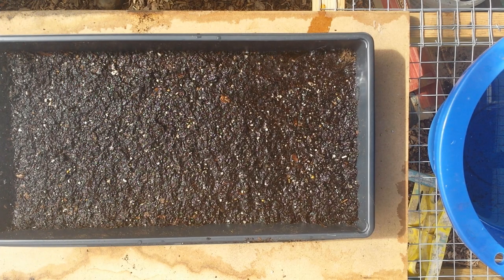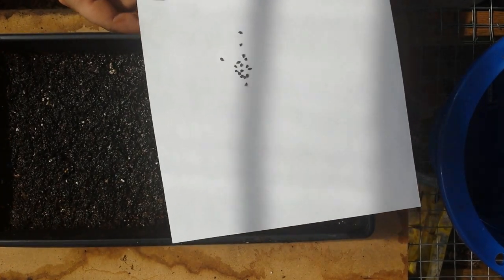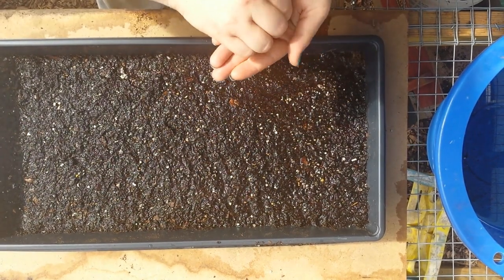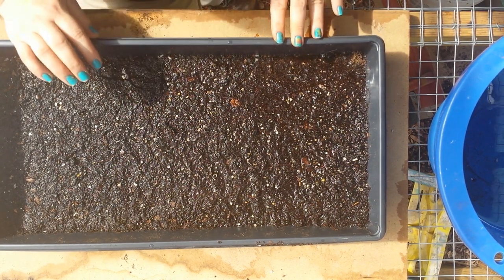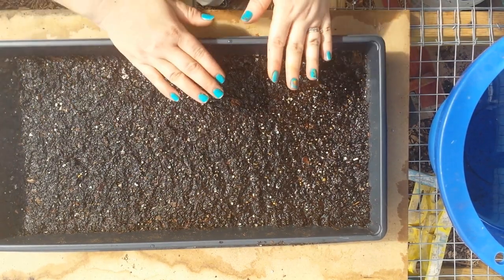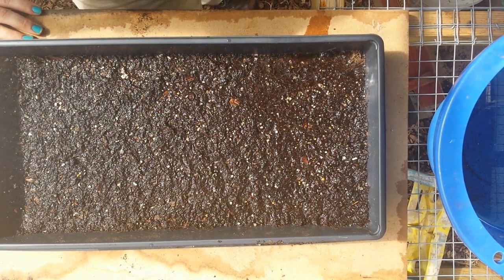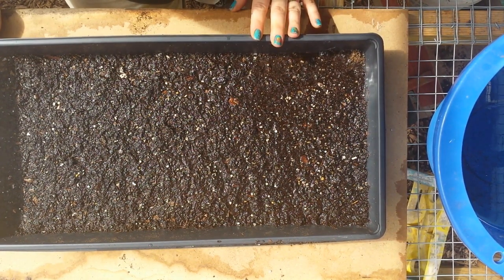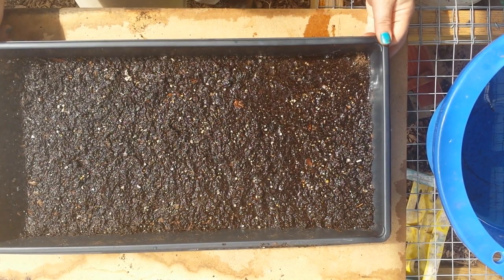Tritoma From Seed, Part 1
for a full description of all the plants featured in my videos. It's a great site to pull up when you are in the garden for help!

Plant Name: Tritoma (Red Hot Poker)
Perennial
Zones: 6-10
Light Exposure:  Full Sun
Moisture Requirement: Drought resistant. Water well during dry spells to encourage full blooming potential.
Soil Preference: average soil with good drainage.
Seeds:  Drop from plant will self sow once established. Seeds should be cold treated in fridge for 4 weeks to break dormancy
Propagation: Sow outside in late fall or early spring. Start inside 6 weeks before final frost. Can be grown from root cuttings as well.
Planting  Depth of Seed: ¼ inch
Planting Space: 12 inches
Plant Height: 3-4 feet tall
Plant Width: 24 inches
Plant Color: green foliage with loom spike that is yellow/orange at bottom to a red top.
Bloom: Spike style. Plants started from seed will bloom during the second year. Blooms early summer.   If you start your seeds by February, it is possible that the plant will bloom in late summer.
Care: Mulch to control weeds. Protect in winter if you are in a very cold area with a layer of straw. Cut plant back to the base in the fall. Remove spent flower stalks to encourage more blooms to form. Divide evry 3-5 years for best results.
Where to Grow: Pair red plants with blues and purples for stunning contrast. Use as a back row in a garden to layer in different plant heights.
Unique Characteristics: Attracts hummingbirds, butterflies, bees and birds. Deer resistant.
Fun Fact: The Red Hot Poker plant was originally found in Africa.